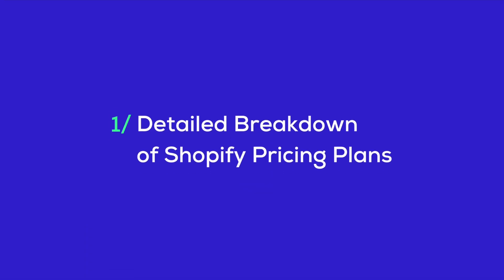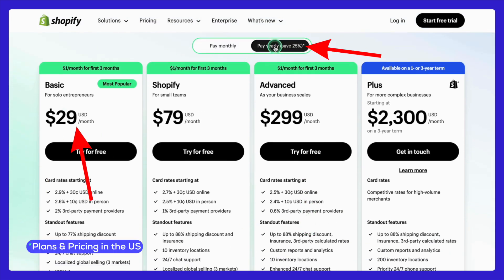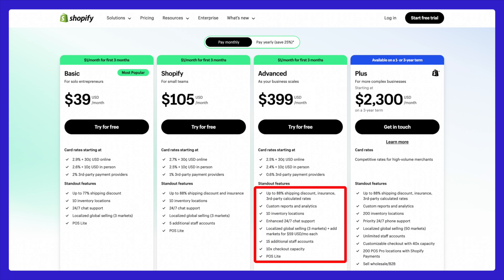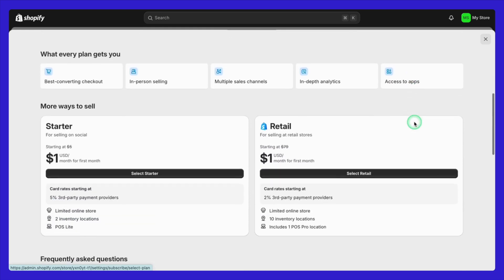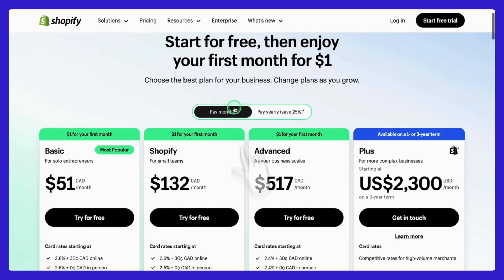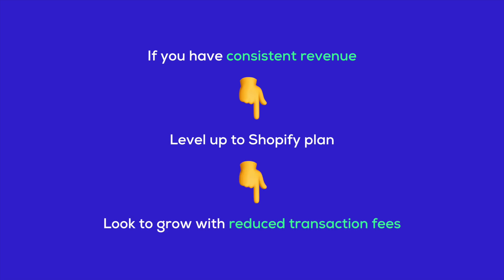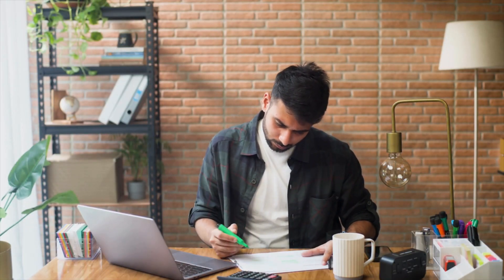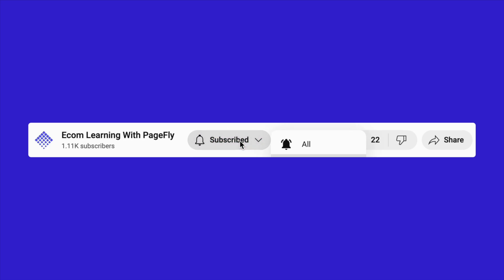Shopify Pricing Plans 2025: Costs, Comparisons + Free AI Tools 🤖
🤔 In this video, we’ll walk you through Shopify’s pricing plans in detail, breaking down the Basic, Shopify, Advanced, Plus, Starter, and Retail plans. ➜ Start Shopify Trial

📌 What You’ll Learn in This Video:
- A complete breakdown of Shopify pricing plans and their features.
- Recommended Shopify Free AI tools to supercharge your store.

📦 Plans Covered:
- Basic Plan: Best for beginners just starting out.
- Shopify Plan: Ideal for growing small businesses.
- Advanced Plan: Tailored for scaling businesses.
- Shopify Plus: Perfect for high-volume enterprises.
- Starter Plan: A low-cost solution for social sellers.
- Shopify Retail plan: Ideal for selling in store and also having a simple online presence
💡 Bonus Tips:
How to choose the best plan for your budget and business goals.

📌 TIMESTAMP
0:00 Intro
0:21 Detailed Breakdown of Shopify Pricing Plans
2:39 How to Check Shopify Pricing Plans on Other Locations
3:11 Get Started with Shopify Free Trial
3:37 Which is the right Shopify plan for you right now?
4:52 Shopify Fee Calculator Tool (Free)
5:28 What to Watch Next 👀

When you open your store using our link, you're not just kickstarting your journey but also supporting us. Your support enables us to deliver valuable content and insights about the eCommerce world.